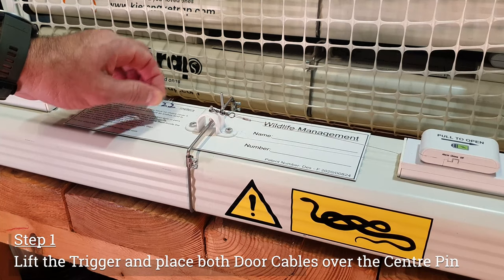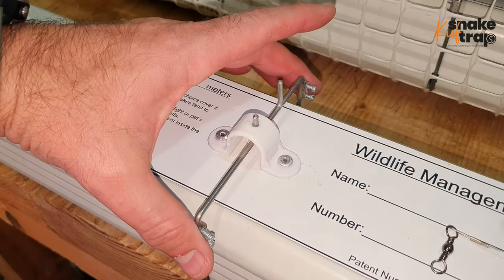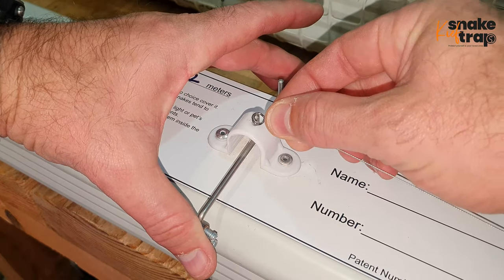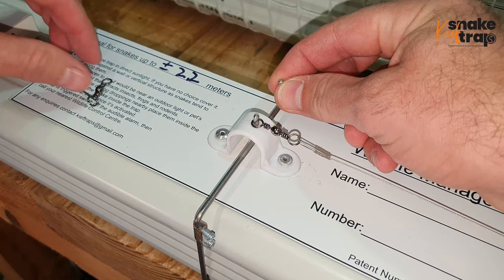Kief Snake Trap - How to Activate it??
This video demonstrates how easy it is to activate the Kief Snake Trap in both the National and International build.
FEATURES
*Does not harm any animal caught inside the trap. Completely Humane!
*Easy to use Design
*No Poison - Safe for All Pets and Children.
*Audible Trigger Alarm (To make sure no trapped animal is left unnoticed to die)
*Patented Snake Trap "Des-F2020/00824" - Catch and Release All Kinds of Snakes. (Custom sizes and shapes for targeted snakes available on request)
*Designed to be triggered by snakes only. Legged animals like mice, rats, frogs and Spiders have been tested through the trap and failed to set it off because of the unique trigger mechanism.
*Aluminium and Stainless Steel parts that makes it perfect for outdoor and all weather conditions.

PRODUCT DESCRIPTION
The Snake Trap is perfect for all animal lovers. It allows the snake to enter from either side of the trap and when it reaches the center it will trigger the none-return doors to close in the same direction the snake moves thus allowing the snake to pull the rest of it's body inside the trap unharmed and triggering the audible alarm. It will stay in the trap until you or a professional come and release it at a safe remote location.

IS THE TRAP EASY TO SET?
Yes it is! No assembly required. It's ready to go straight out of the box! Simply set the trap where you see snake activity and be sure that it is placed in a shaded area out of direct sunlight against a wall or vertical structure as snakes tends to travel along them. Common places to set it would be near an outdoor light or pet water bowl that attracts insects, frogs and rodents which in return attracts the snakes.

WHAT IS THE BEST "BAIT" TO USE TO CATCH A SNAKE?
This trap does not require bait nor does it lure snakes from a distance but when a snake does see the trap all it sees are a dark confined space where it can shelter. If you prefer to use bait, depending on the targeted snake, try to find droppings of its natural prey and place it in the trap. Once the trap is set please check on it every day.

WHAT SHOULD I DO WITH THE SNAKE ONCE IT IS TRAPPED?
Switch off the trigger alarm and call your local expert to take the trap to a safe location where he/she can release the snake unharmed by simply placing the trap on the ground and opening "one" door to set it free in a guided direction.
You are responsible for your own safety with the trapped animal and Kief Traps assumes no responsibility or liability for any injury resulting from any wildlife you capture with this trap.